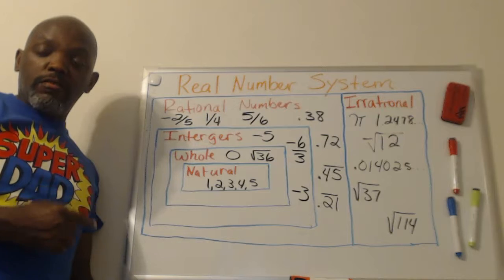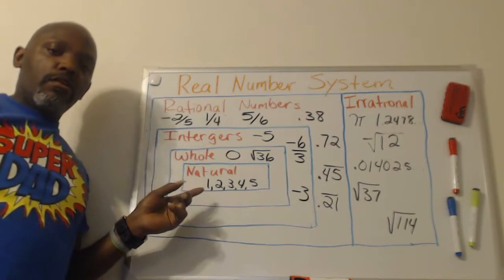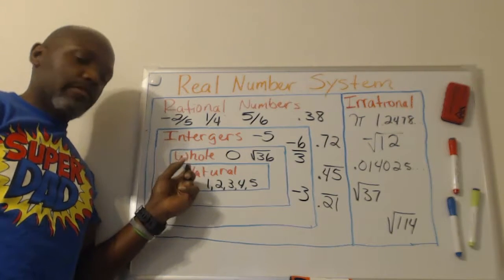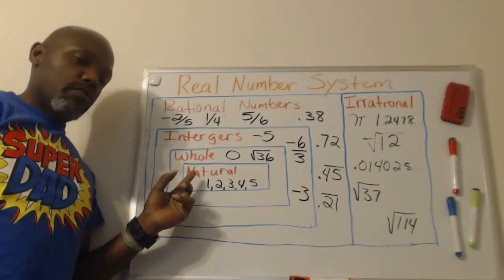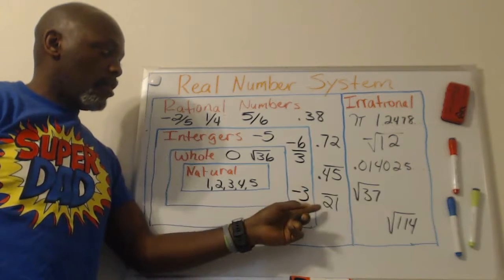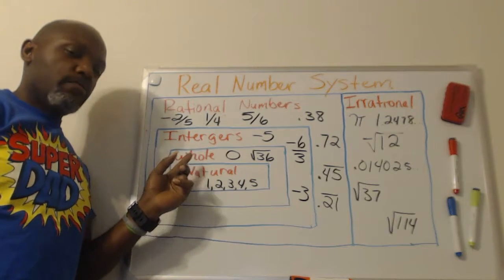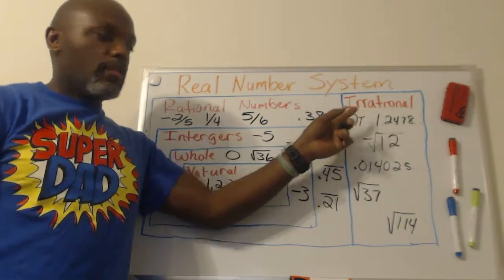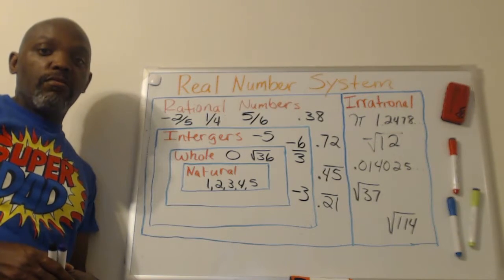Real Number System 1.4a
Today we will discuss the real number system.

Keep it moving!